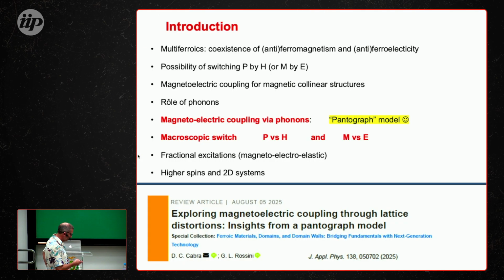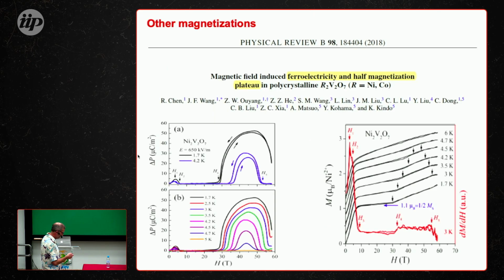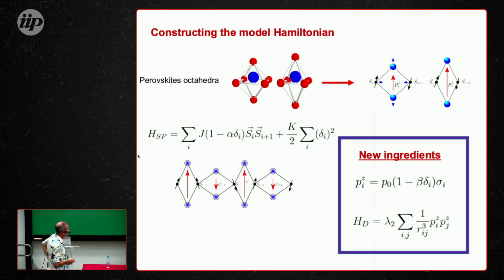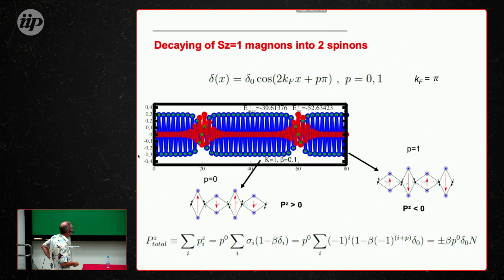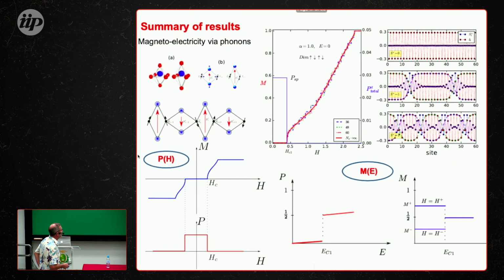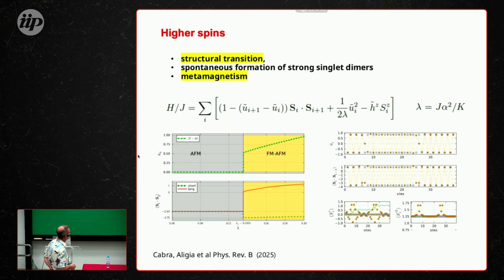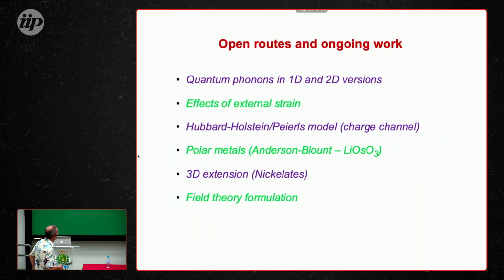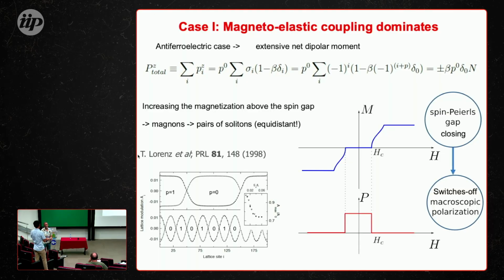Daniel Cabra - Multiferroics: Lattice assisted magneto electric coupling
We propose a microscopic magneto-electric model in which the coupling between spins  and electric dipoles is mediated by lattice distortions. The magnetic sector is described  by a Heisenberg model coupled directly to the lattice via a standard spin-Peierls term and indirectly to the electric dipole variables via the distortion of the surrounding electronic clouds.